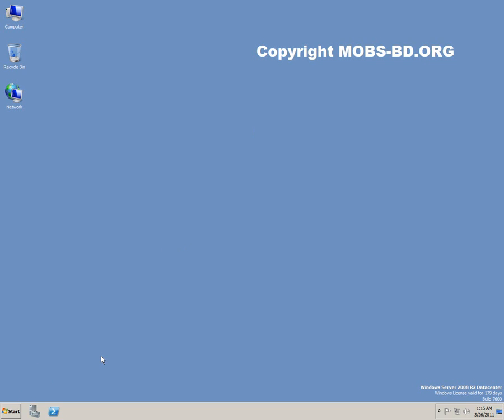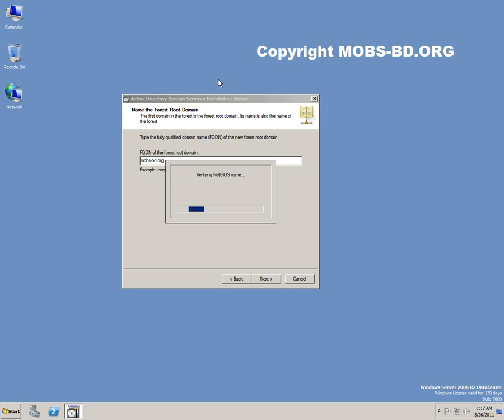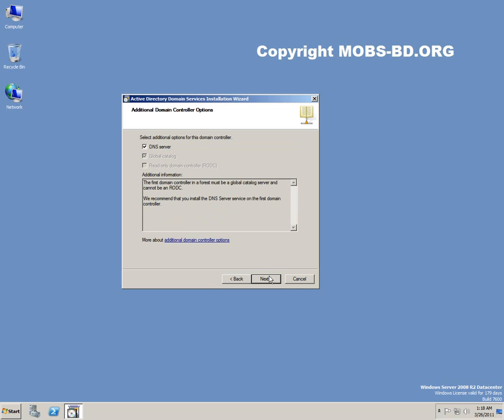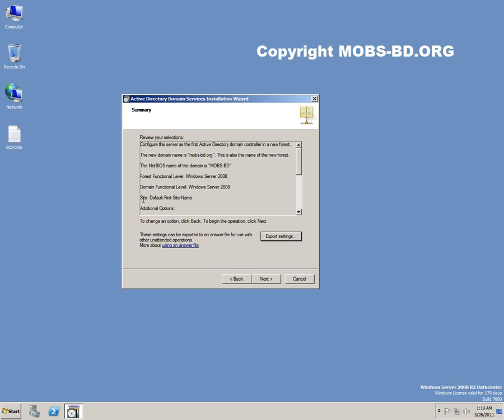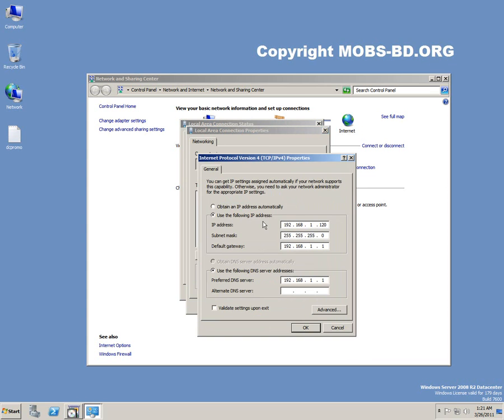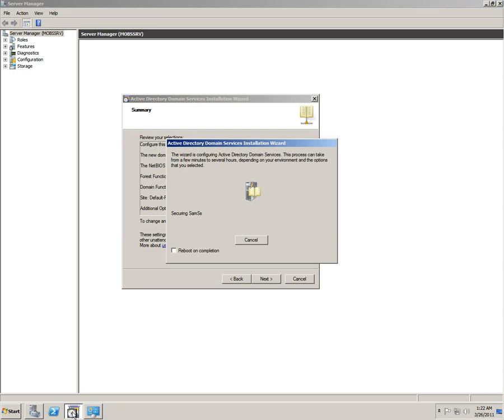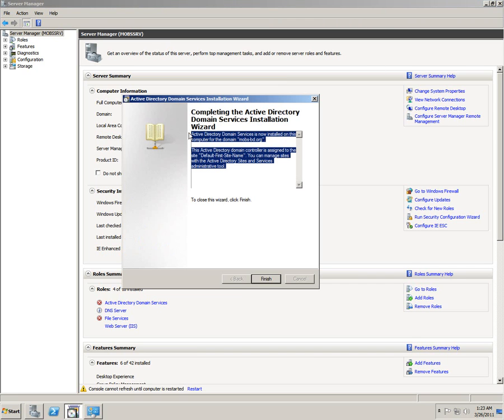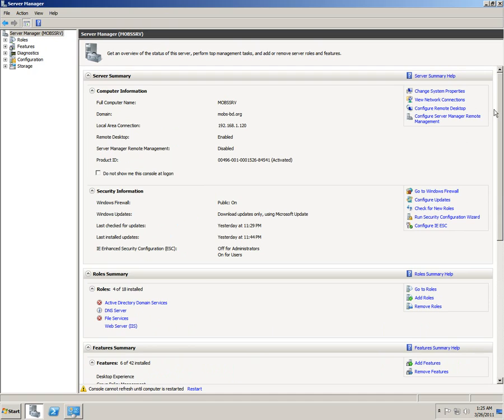Microsoft Windows Server 2008 R2 Active Directory Domain Services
Win2k8R2 Active Directory Domain Services. This video will have series of lineup, as the next "Exchange 2010 Installation & Full Configuration" will be installed using this test domain controller. The good thing is these video's will be narrated. Enjoy.